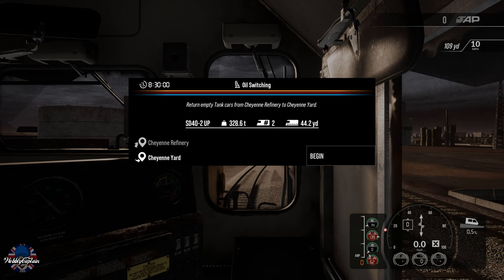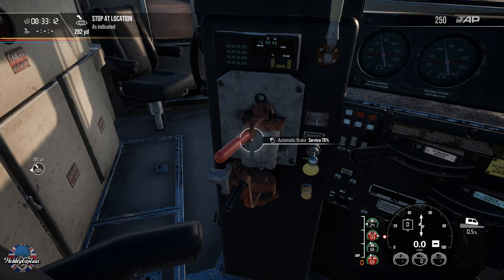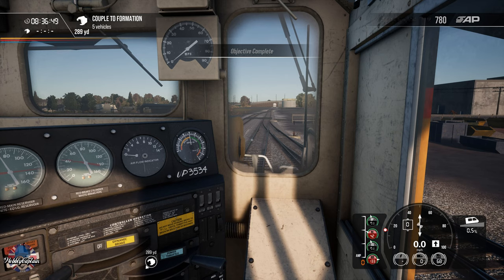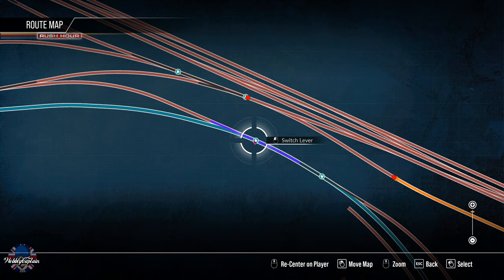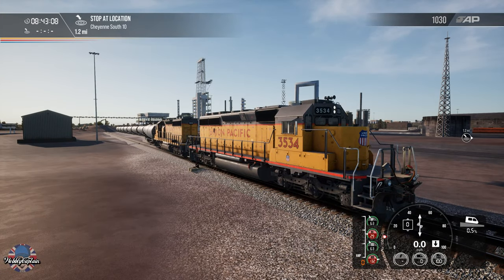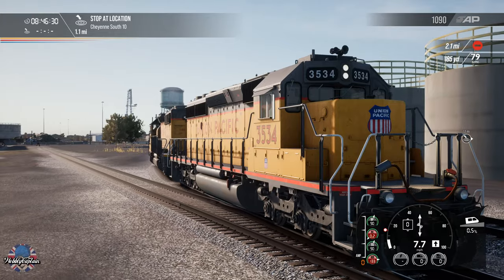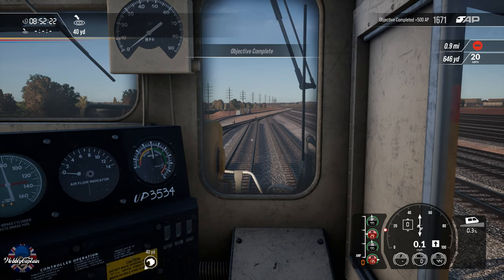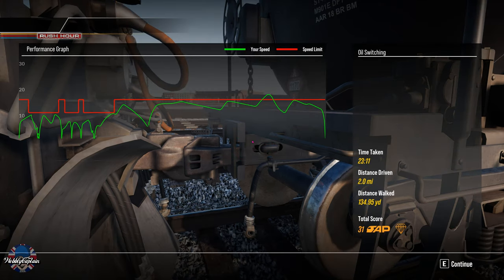Oil Switching Train Sim World 2 Cheyenne Refinery To Cheyenne Yard SD40 Union Pacific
Lets play Train Sim World 2: Sherman Hill: Cheyenne - Laramie Route Add-On driving the EMD SD40-2 diesel locomotive in Union Pacific livery.

Switching duties at Cheyenne Refinery picking up empty tankers and moving them to Cheyenne Yard.